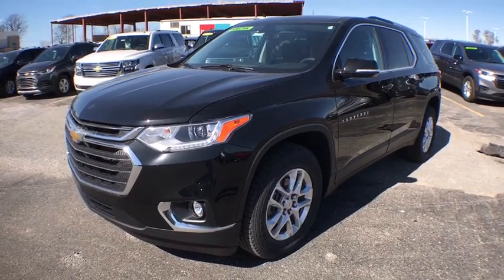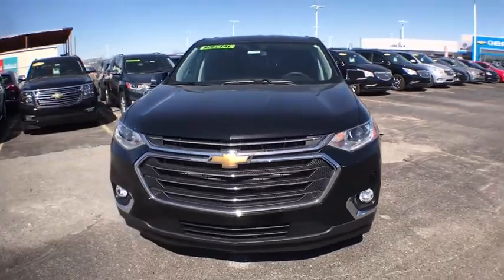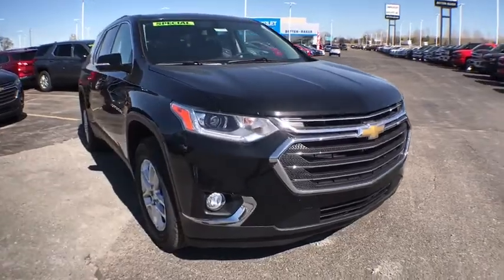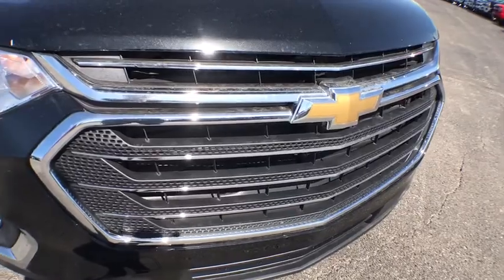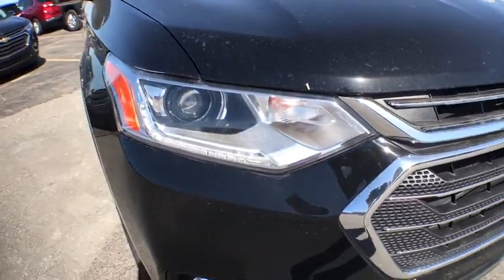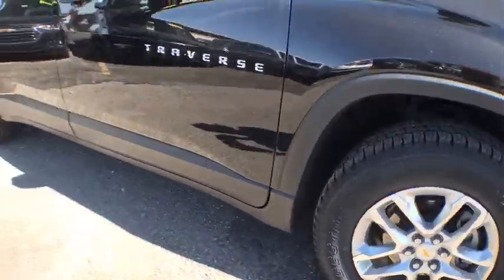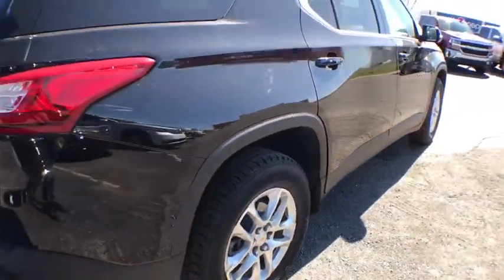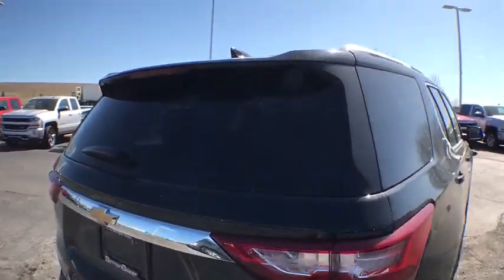2018 Chevrolet Traverse Coopersville, Muskegon, Grand Rapids, Grand Haven, Hudsonville, MI T2466R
Black Metallic N 2018 Chevrolet Traverse available in Coopersville, Michigan at Betten Baker Chevy Buick. Servicing the Muskegon, Grand Rapids, Grand Haven, Hudsonville, MI area.

Black Metallic 2018 Chevrolet Traverse LT Cloth FWD 9-Speed Automatic 3.6L V6 SIDI VVTbrbrBetten Baker in Coopersville is your home for low prices! Nobody beats our prices and customer experience! We will beat your best deal by $750! Recent Arrival! 27/18 Highway/City MPGbrbrbrInternet Special! Price may include all available incentives and all may not qualify. May include lease loyalty, lease conquest and GMF down payment assistance. This is an internet exclusive price and may not be used in conjunction with some other advertised specials. See dealer for complete details and exclusions. Price includes: $2,000 - GM Lease Loyalty Towards Purchase Private Offer. Exp. 04/30/2018, $750 - Chevrolet Select Market Bonus Cash. Exp. 04/30/2018